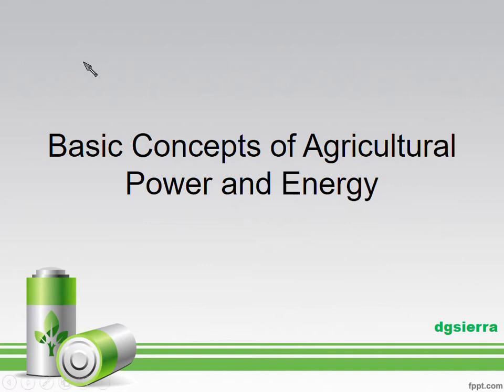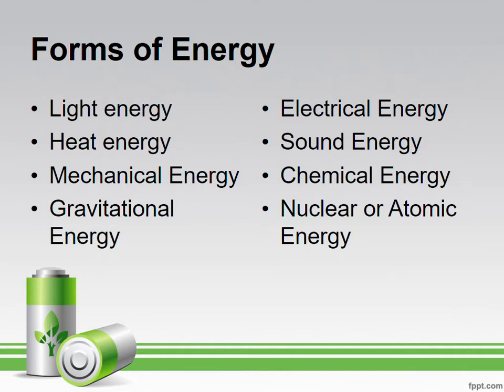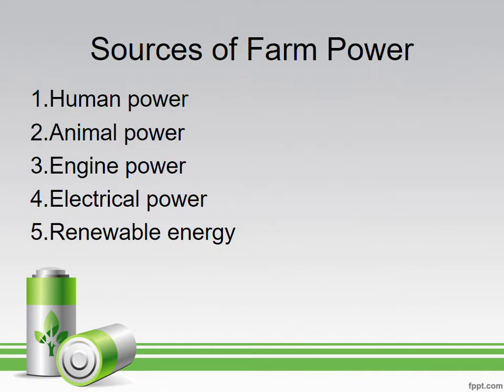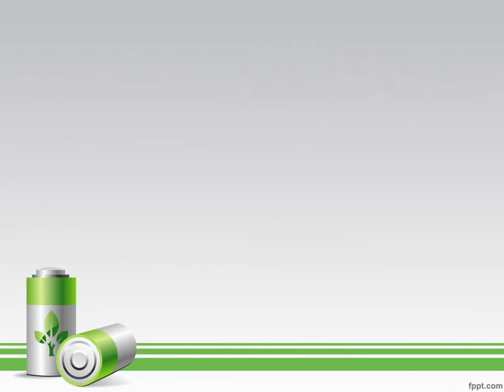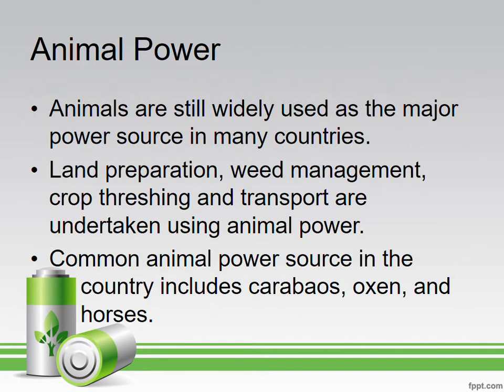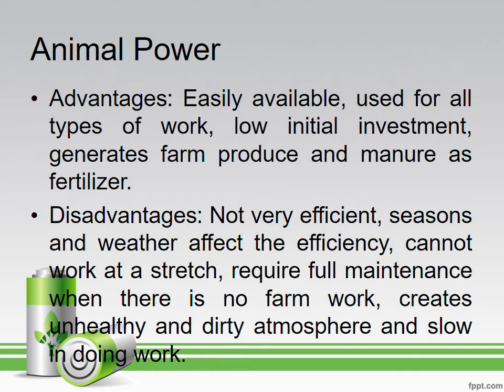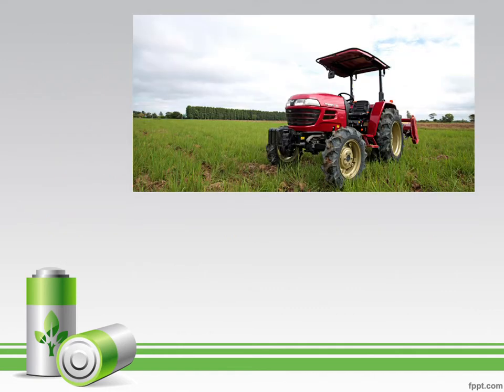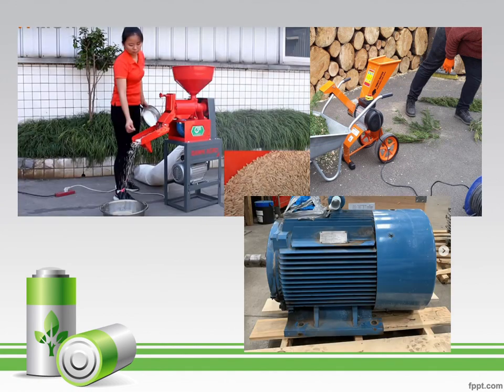ABEN50 Topic 01: Basic Concepts of Agricultural Power and Energy (Part 1)